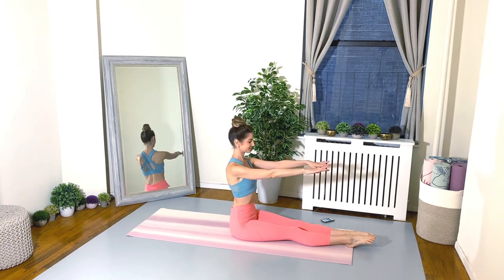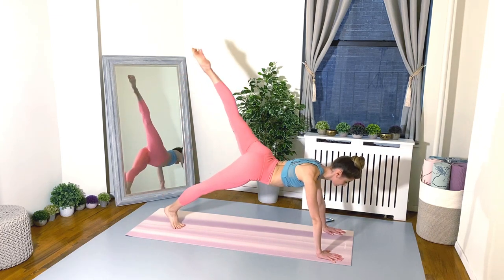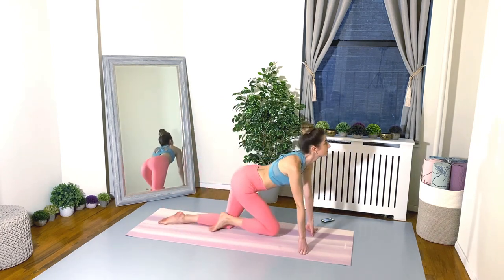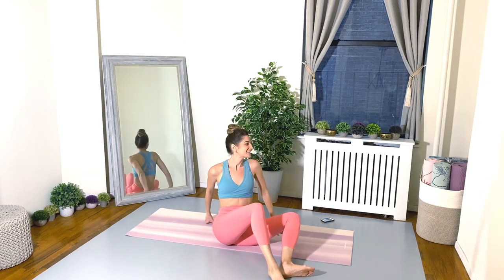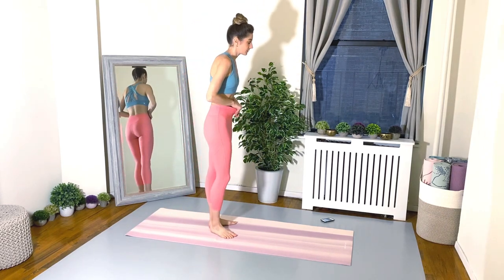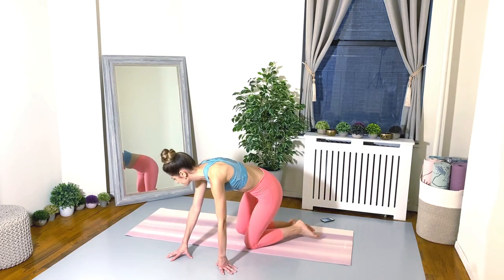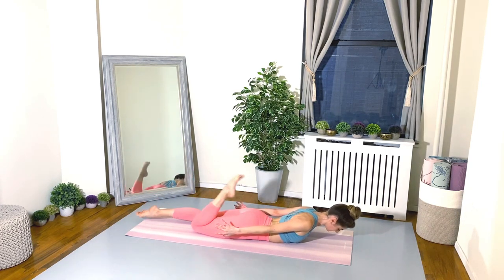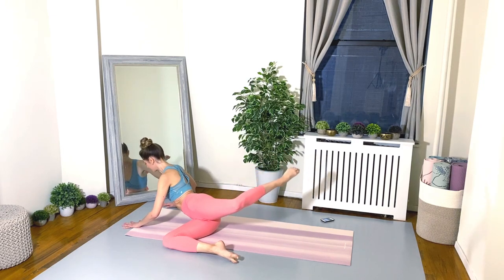30 MIN INT/ADV HIIT (No Repeats No Jumping) | “Ballates” Full Body Workout for Lean Muscles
This intense and very effective full body HIIT workout combines both Ballet and Pilates movements to help you burn fat and sculpt long lean muscles. There’s no jumping so it’s low impact and apartment friendly. We’re going to also challenge our minds since every exercise is different - no repeats!

- class schedules, about me, free fitness challenges, weight loss/health tips, blog posts, and more!

🎶 MUSIC
👈 try it FREE for a month!